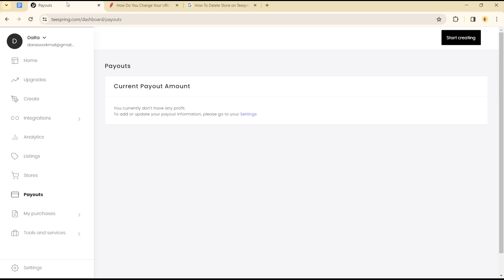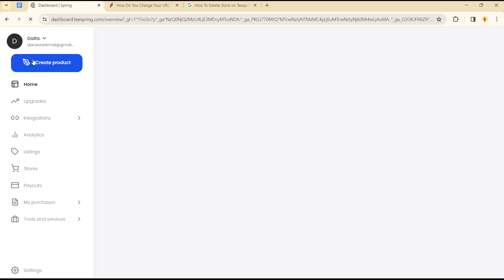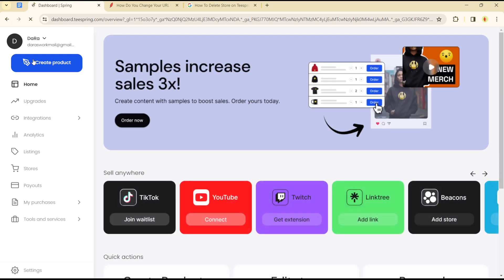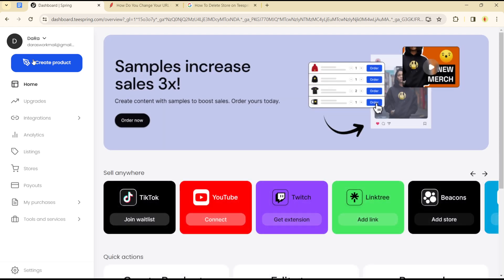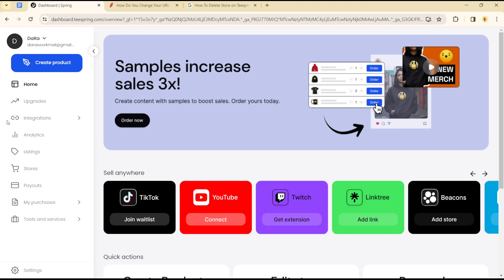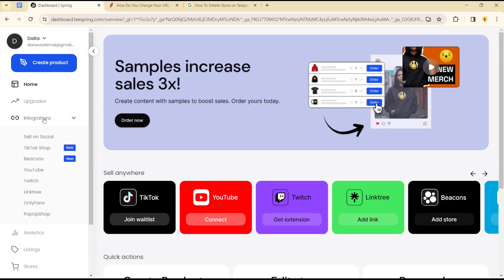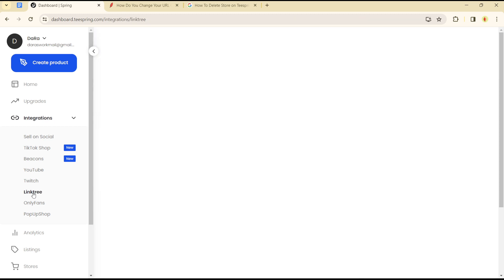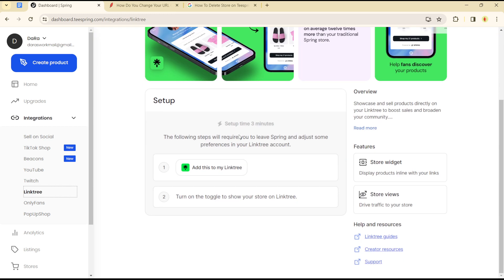How To Connect Teespring To LinkTree (Easiest Way)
In this video I will show you How To Connect Teespring To LinkTree. It would be good if you watch the video until the end so that you don't miss important steps.